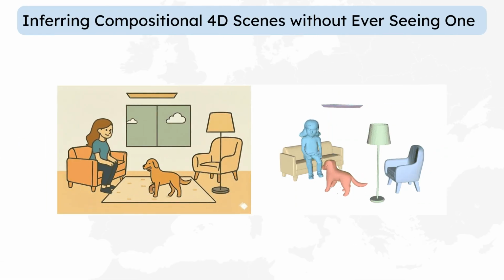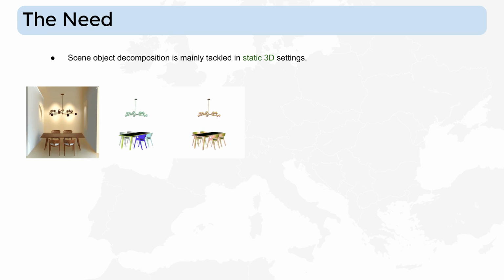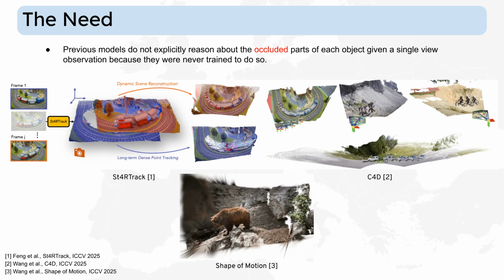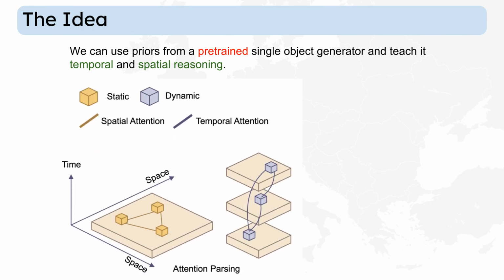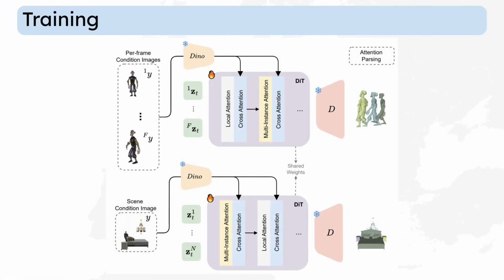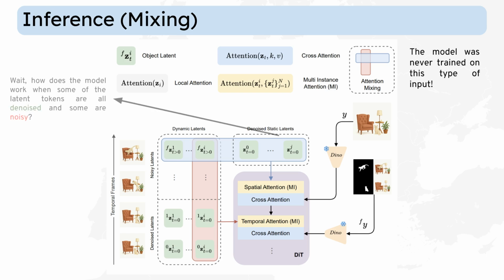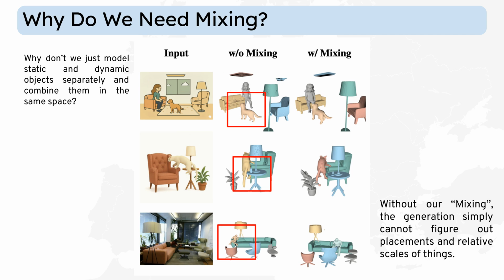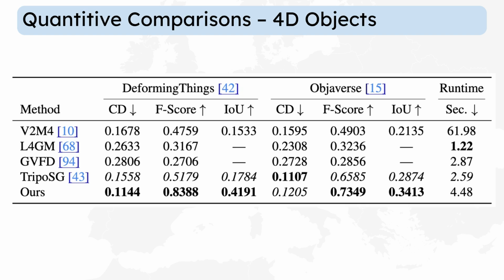COM4D: Inferring Compositional 4D Scenes without Ever Seeing One | CVPR 2026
Description:
We present COM4D, a method that reconstructs compositional 4D scenes (moving, interacting objects in 3D over time) from monocular video — without ever training on such scenes. The core insight: instead of collecting expensive compositional 4D data, we train different parts of a Diffusion Transformer (DiT) on separate, readily available datasets. Odd-indexed blocks learn temporal dynamics from single-object 4D data (DeformingThings4D), while even-indexed blocks learn spatial composition from multi-object 3D scenes (3D-FRONT). At inference, we alternate between these attention patterns — what we call Attention Mixing — to reconstruct compositional 4D scenes the model has never seen during training. Built on top of TripoSG, a pretrained single-object 3D video diffusion model, COM4D requires no new data collection and no architectural changes — just a principled training split and a simple inference-time mixing strategy.

Accepted at CVPR 2026

INSAIT, Sofia University St. Kliment Ohridski